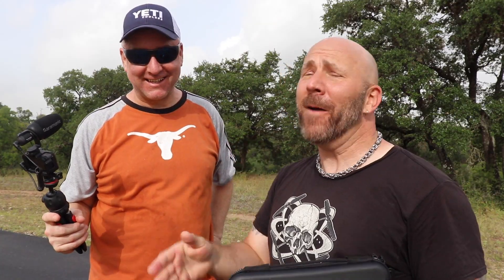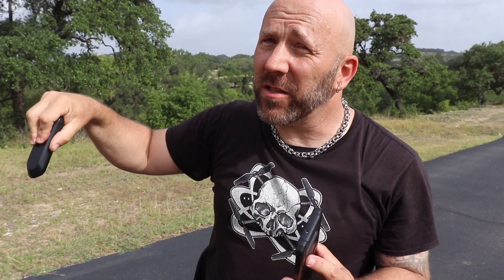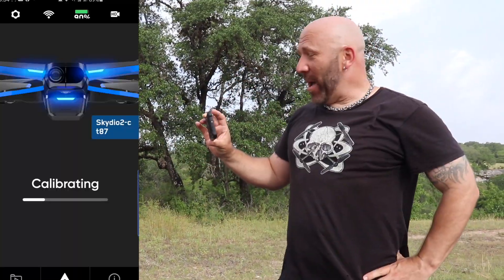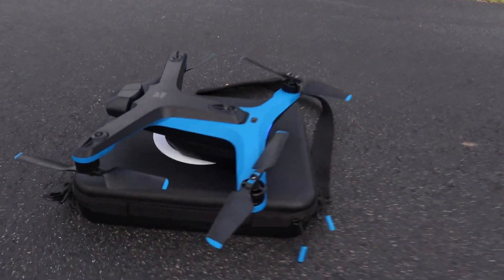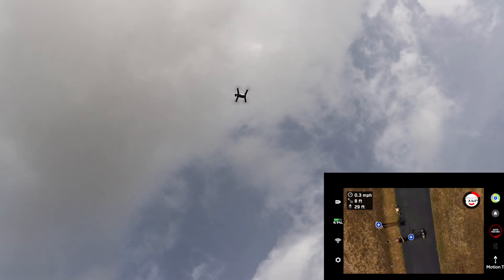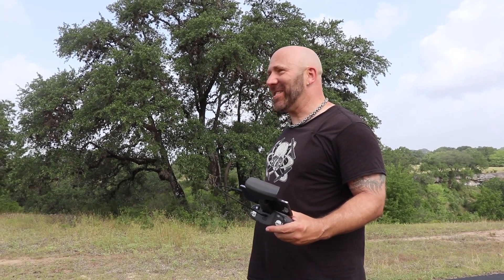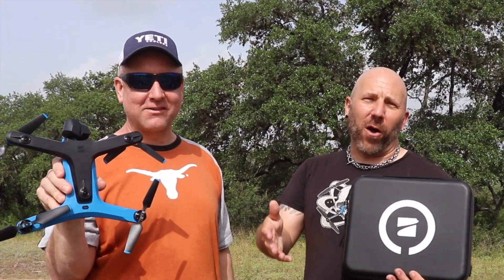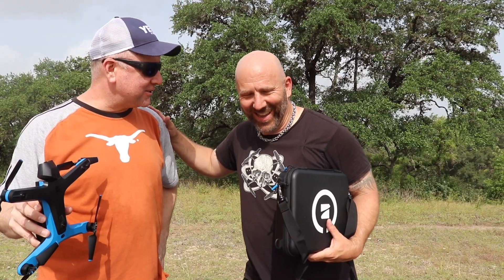Skydio 2 NEW Case Landing (While Moving) - Firmware Update : MIND BLOWING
Skydio just did a large update to the Skydio 2 drone.
One of the new features in the Firmware update is the case landing precision landing. In this video, I test it with my buddy Kelly from ready Set Drone. We also try it in motion to see if the drone will still land on a moving object.

Help show your support by wearing T-shirts or other merch with custom art by Sean Ozz from The World Of Ozz.

⬇️360 camera
⬇️GoPro 7
- Macbook Pro
- 64 Micro SD card
- 64GB SD card